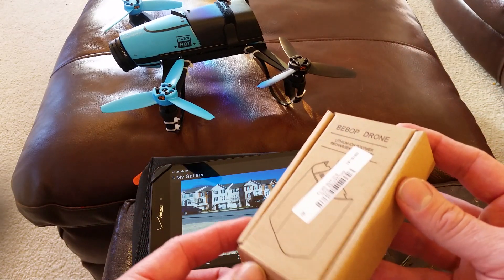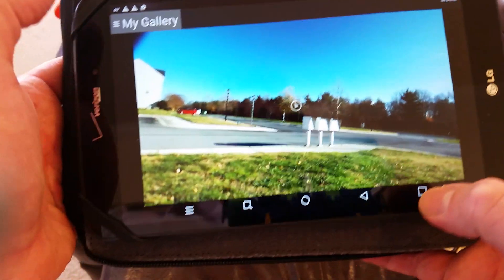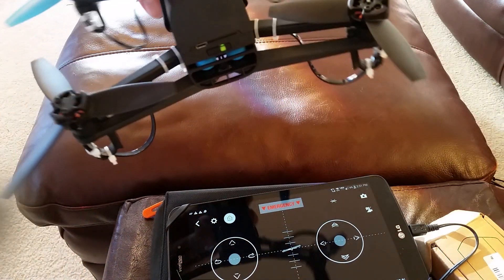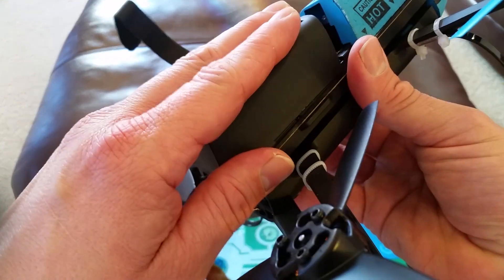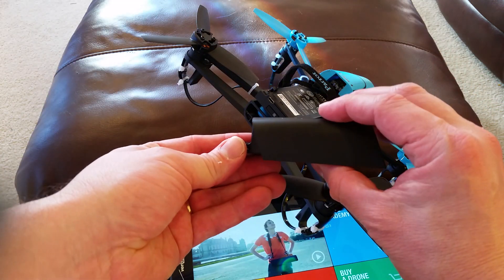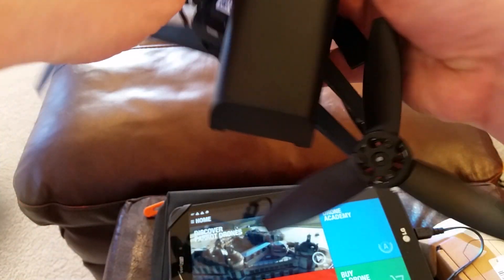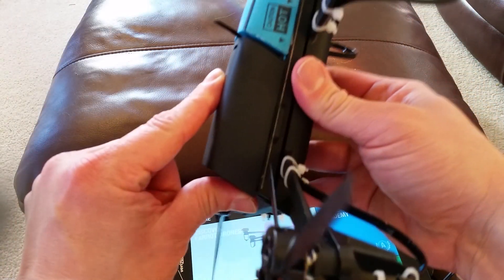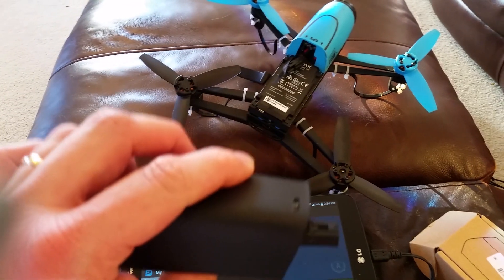Best Battery for Parrot Bebop Drone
I got thiw Bebop Battery for only 20 dollars and it still works great.
Sadly, I don't see it anymore; however, I found another brand that I'd consider seriously.  It looks good to me.

This is the best aftermarket battery I've found yet.